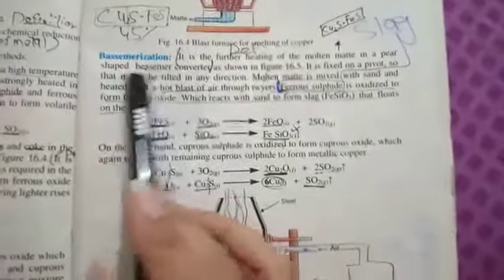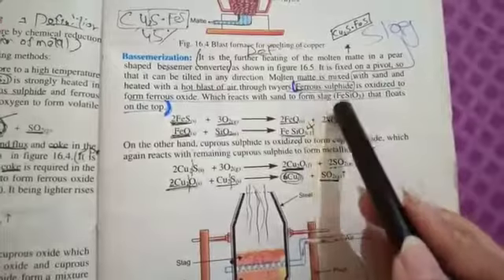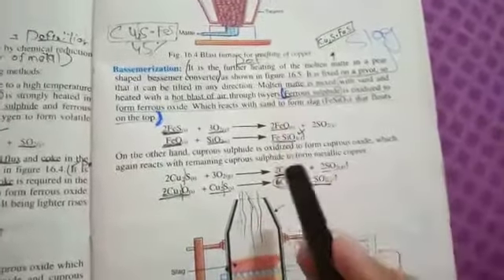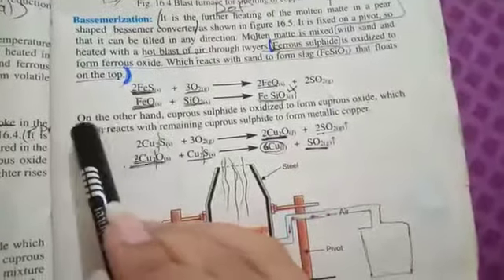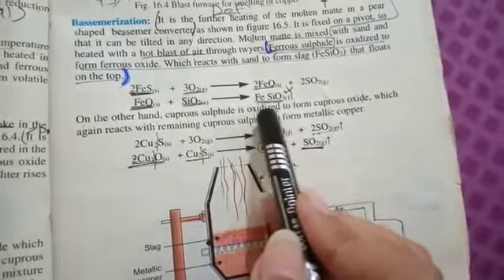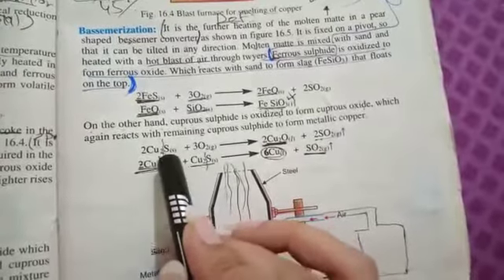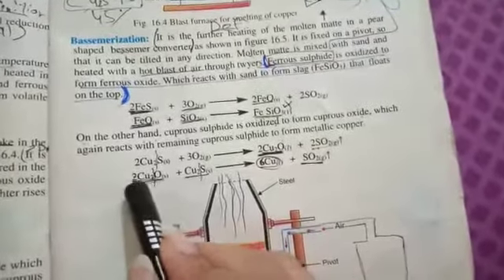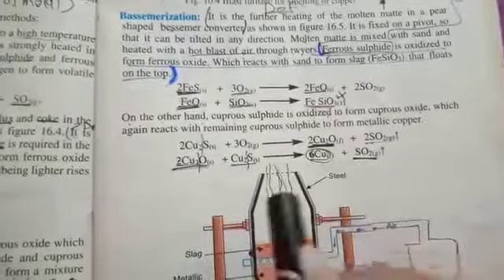10th Class (Chem) Lesson